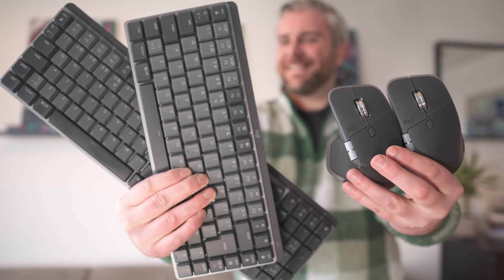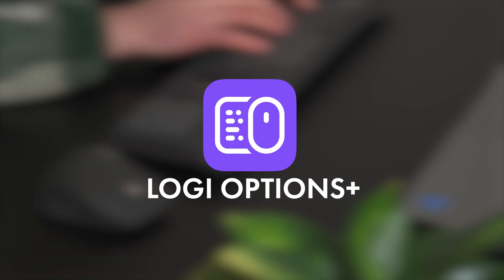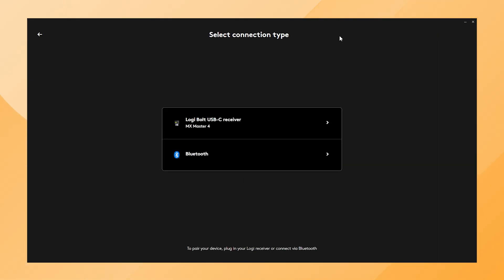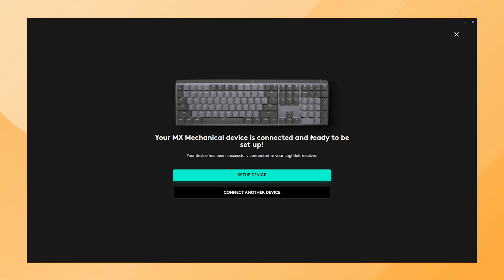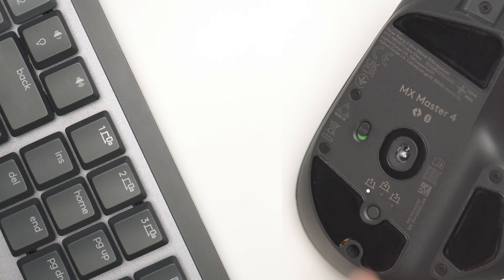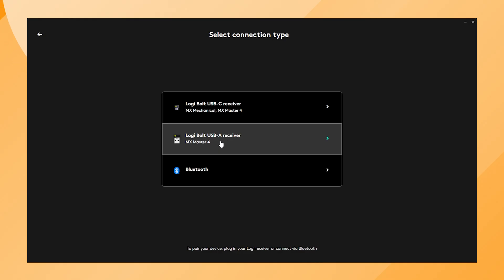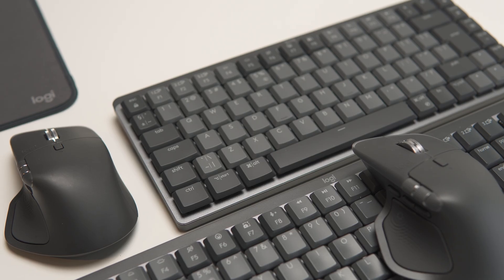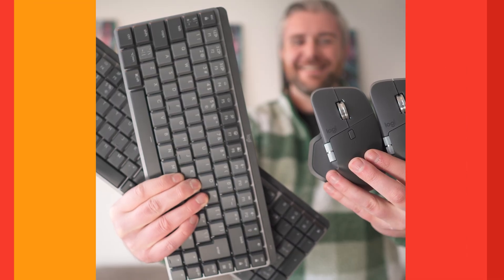HOW TO Connect Multiple Logitech Devices with ONE Logi Bolt Receiver in 2026! | Full Tutorial!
Logi Bolt Receiver
Logitech MX Master 4
Logitech MX Keyboard

Learn how to pair multiple Logitech devices, like the MX Keys keyboard and MX Master 4 mouse, to one Logi Bolt USB-C Receiver using Logi Options+ software. I also share tips on the difference between Logi Bolt USB-A and USB-C receivers, and explain Logitech Unifying receiver compatibility.

📸 *My Gear*
Daily Camera
30mm f/1.4 Lens
50mm f/2.8 Macro Lens
Studio Light
Voice-Over Mic
Headphones for Editing

_Jordy_

00:00 - Setup Logitech devices
00:29 - Download Logi Options+
00:46 - Pair Logitech device in Logi Options+
01:44 - Error: Failed to verify device
02:00 - Overview of paired Logitech devices
02:09 - Logi Bolt USB-A vs Logi Bolt USB-C
02:43 - What about Unifying receivers?
02:57 - How do I know if a device is Logi Bolt compatible?
03:08 - How many devices can be paired to one Logi Bolt receiver?
03:23 - Which Logitech devices do you use?